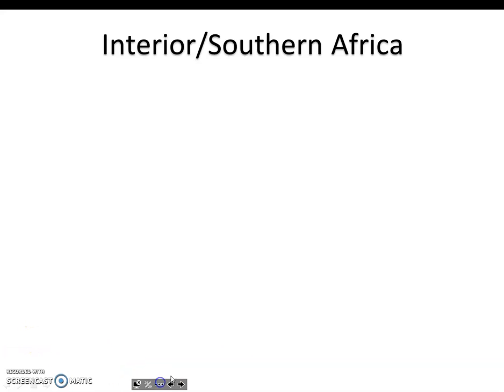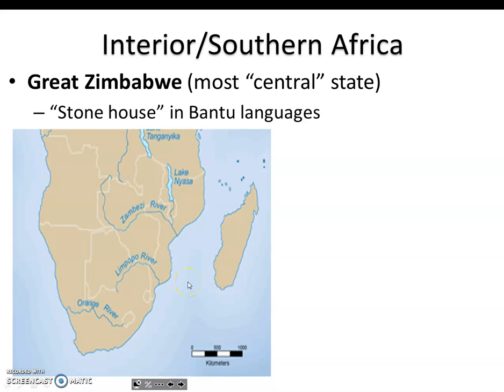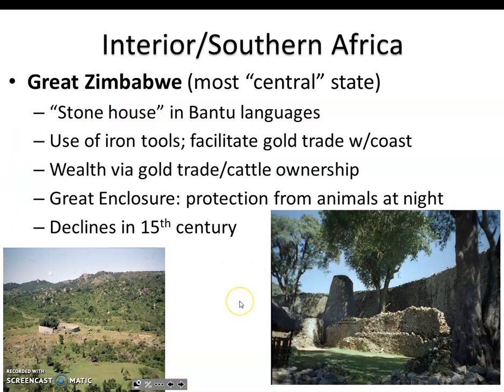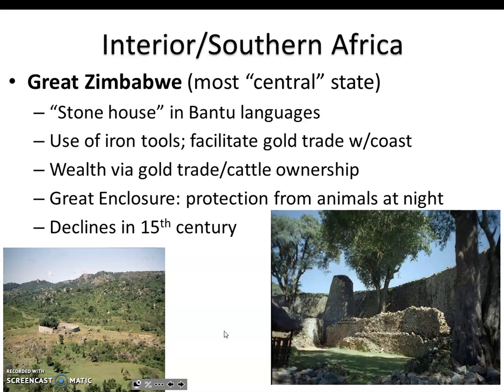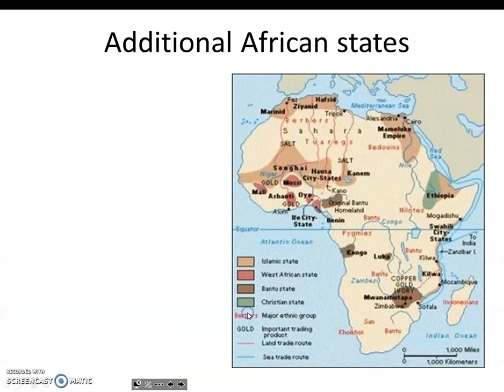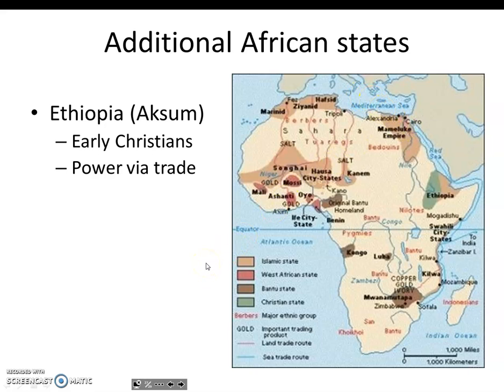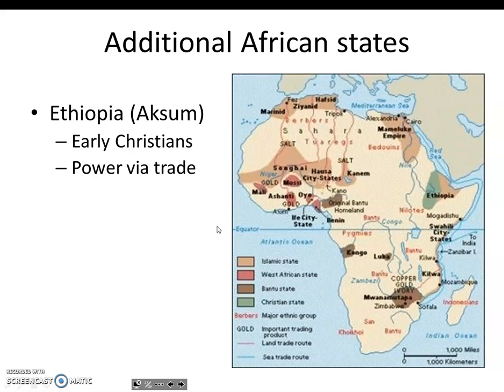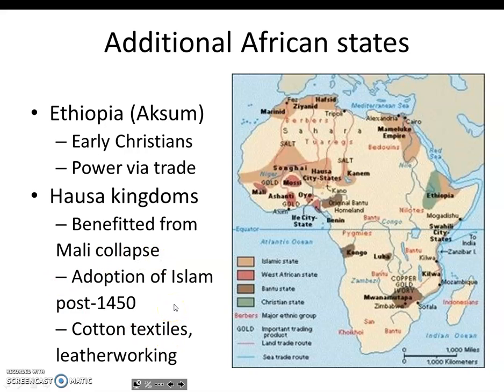The Global Tapestry #10: Early African States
Covers the early African states of Great Zimbabwe, Aksum, and the Hausa Kingdoms.

Topic 1.5: State Building in Africa
Unit 1, Learning Objective J
Thematic Focus: Governance [GOV]